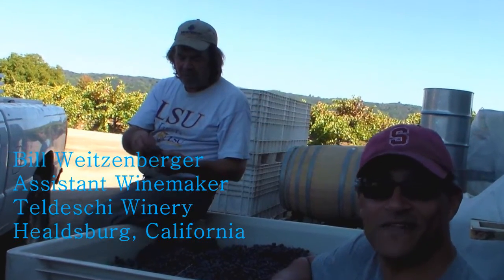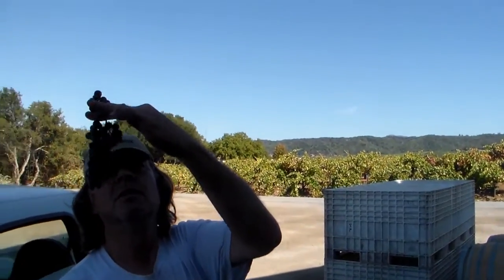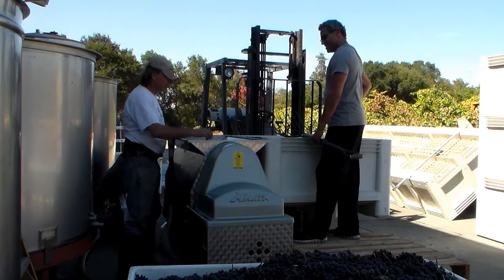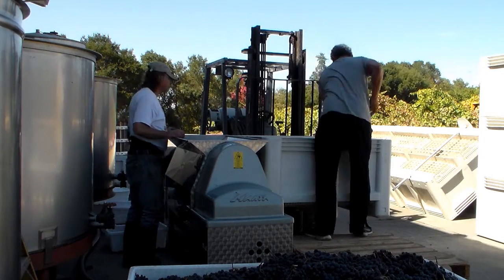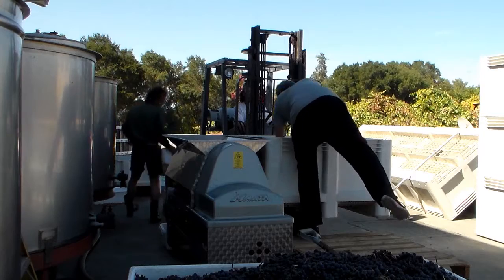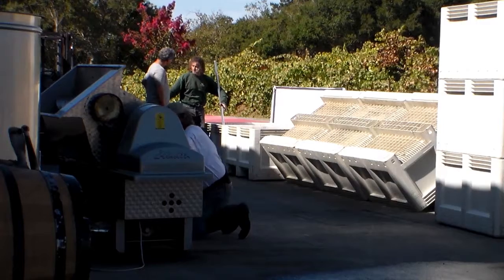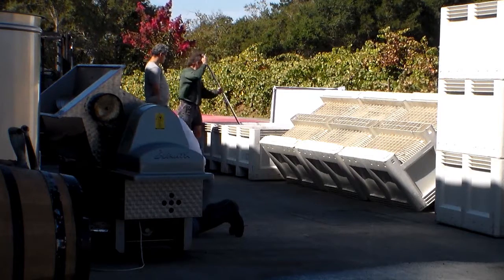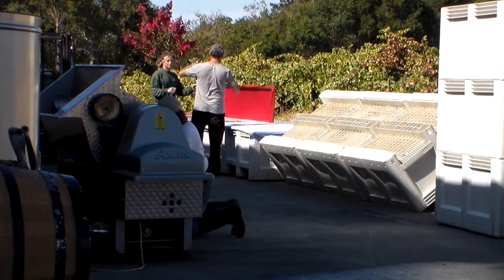Destemming with Bill Wertzberger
At Teldeschi Winery on Dry Creek Road, Bill Wertzberger processes freshly picked dry creek Merlot from a vineyard a quarter mile away.  Watch the initial process, transferring grape clusters into a tank, leaving just the juice with the must (skins, stems & seeds).